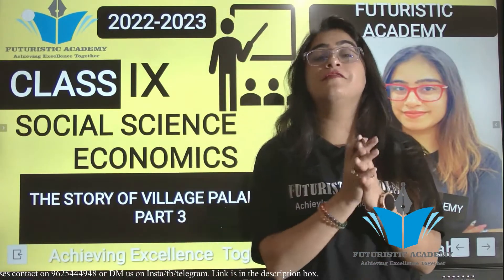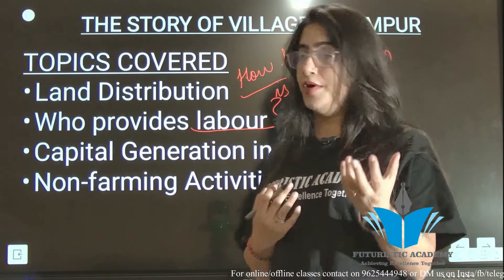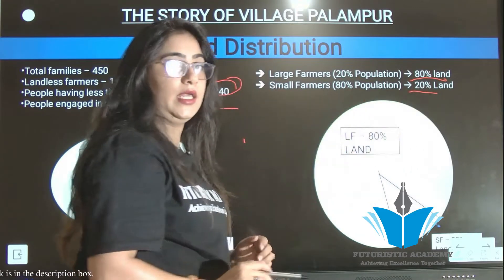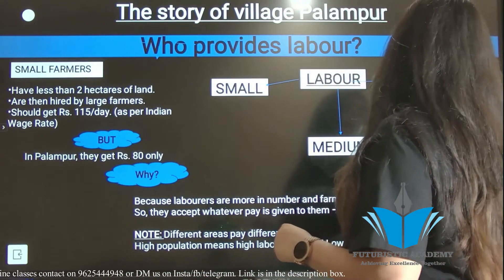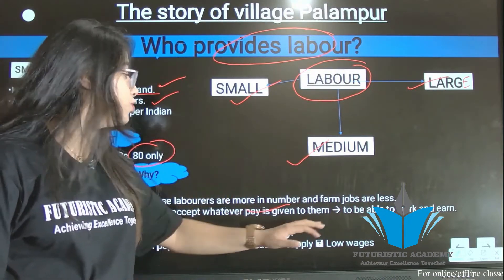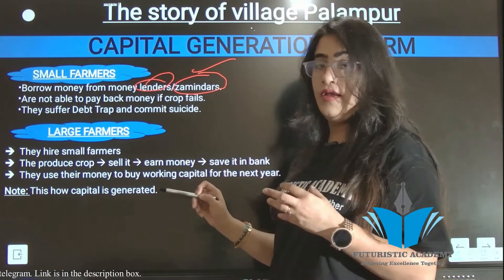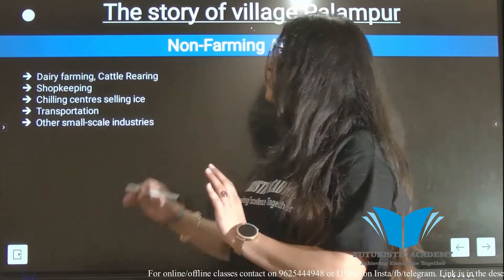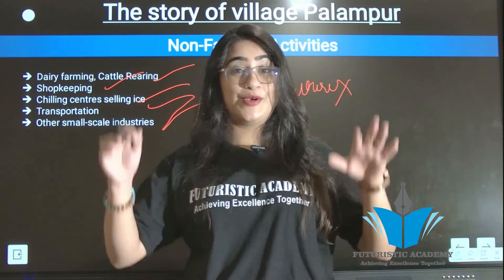The story of village Palampur | Part 3 | SST IX | CBSE | 2022-23 | chapter 1 | Economics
Hello viewers
In this video chapter 1 of SST IX economics is covered - The story of village Palampur. This is the part 3 of the chapter where the following topics have been covered:
a. Land Distribution
b. Who provides the labour
c. Capital Generation in farms
d. Non farming activities

For the notes of the topics done in this video will be provided on Instagram. The link is given below:

For online/offline/doubt sessions contact on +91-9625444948

Lots of Love.
Bhawna Sahni
(Director)
Futuristic Academy